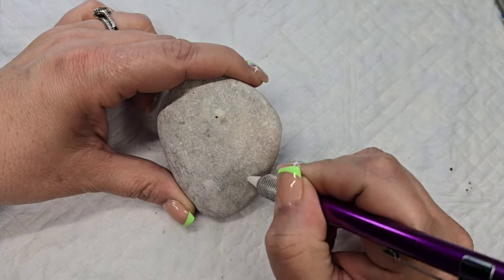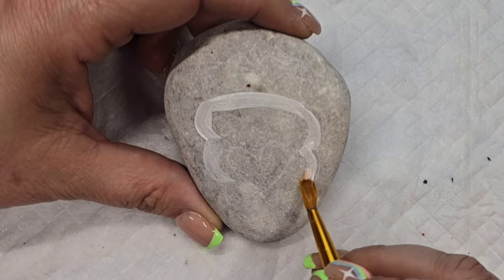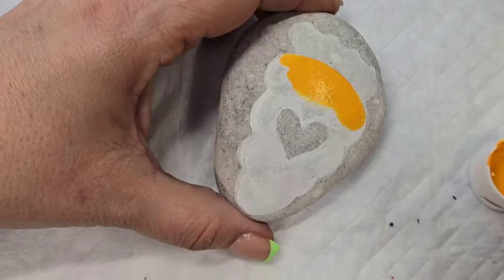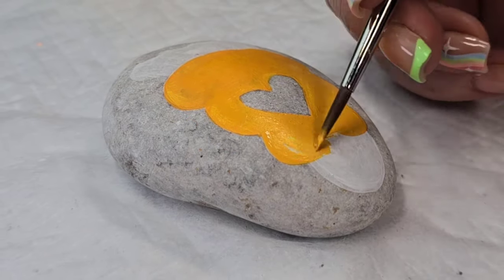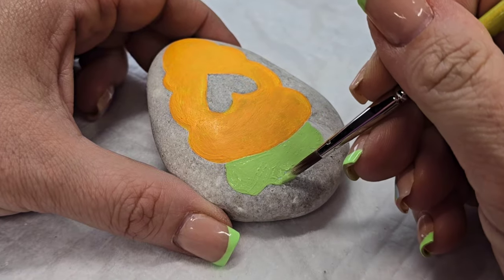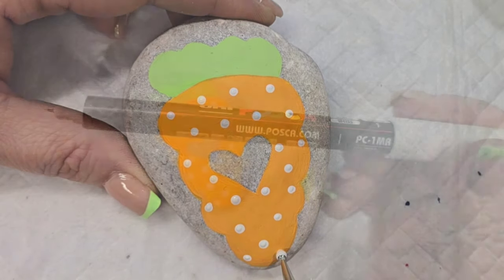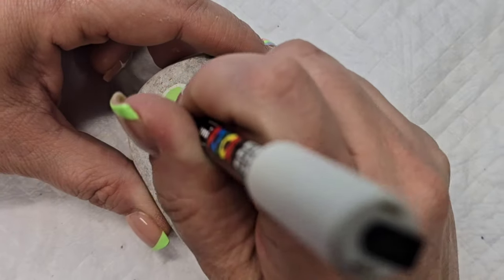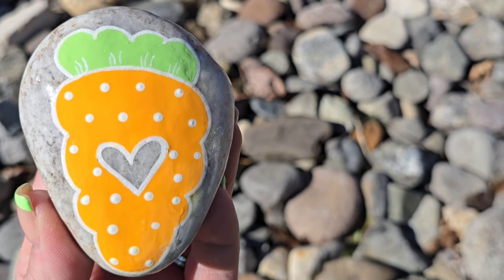🥕 CUTE Carrot Rock Painting Idea to Welcome Spring! 🌷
🥕 This cute carrot rock painting idea is a perfect design to welcome the warm spring weather with open arms!  🐰 This design pairs perfectly with this bunny design you can check out next

🎨Here are the supplies I used in this video:
Happy Dotting Company Soapstone Pencil
Paint Brushes
Sponge Daubers